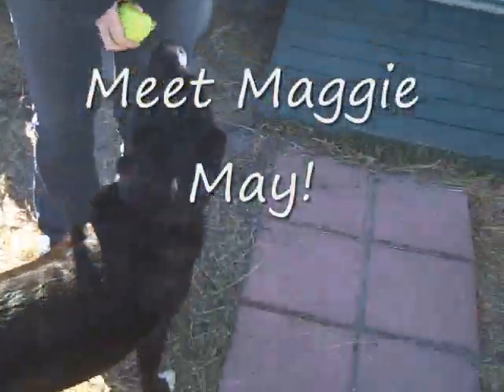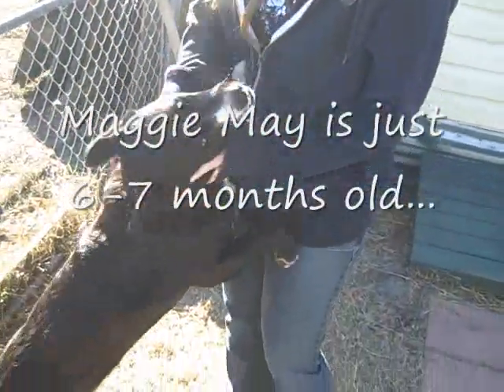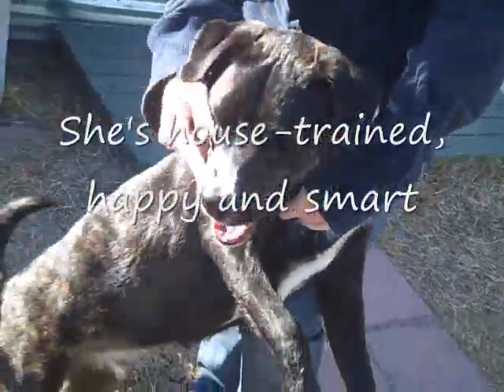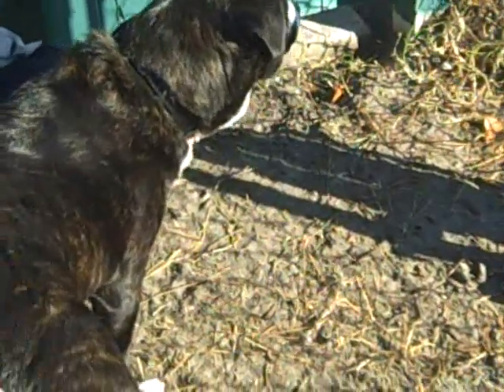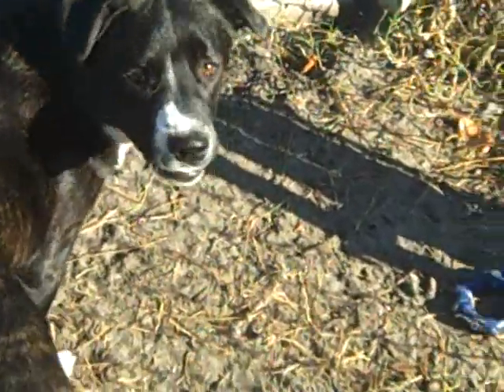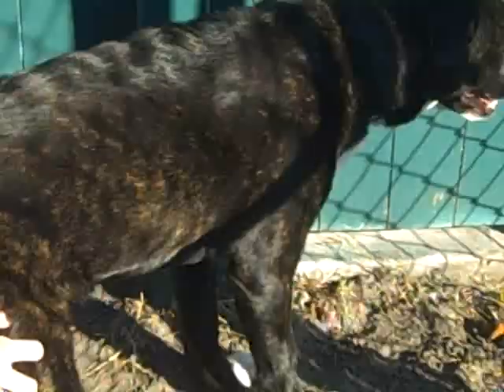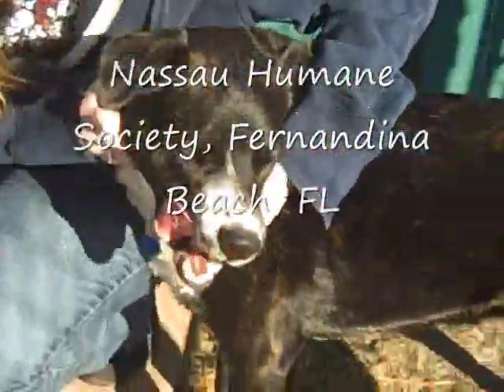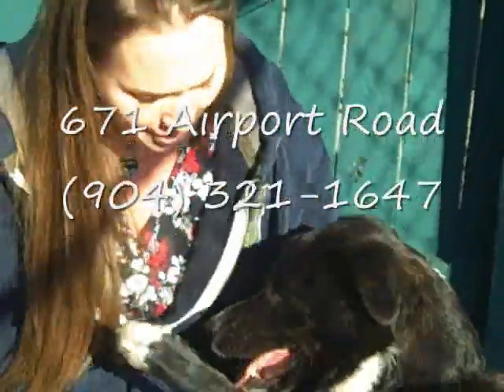Meet Maggie May!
Maggie May is a beautiful young border collie mix, friendly, housetrained, smart and affectionate.